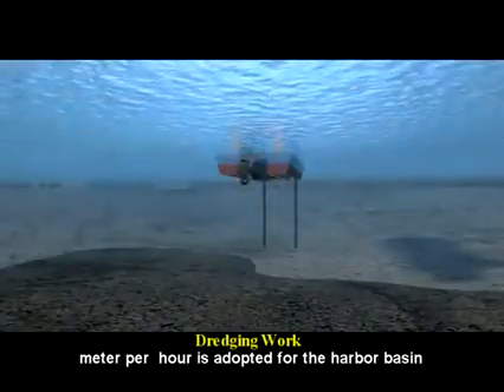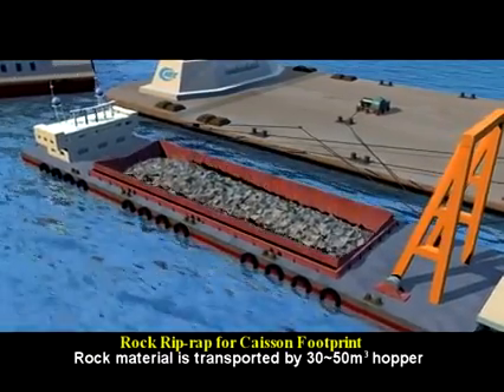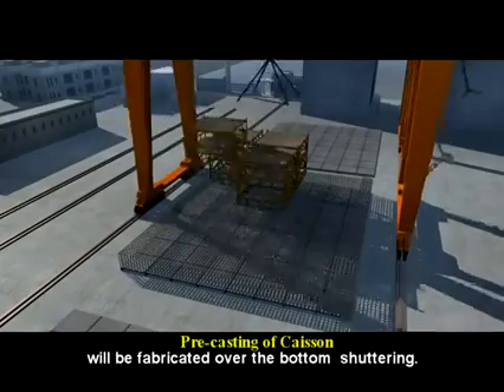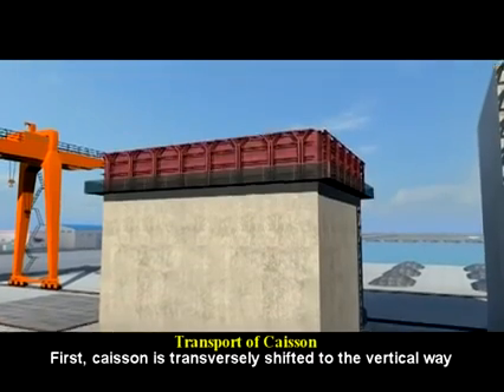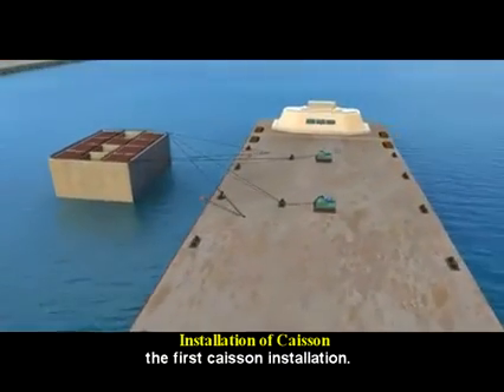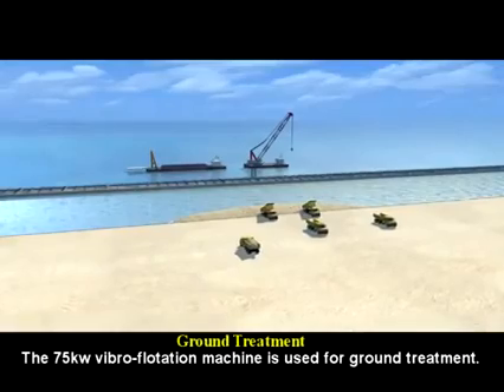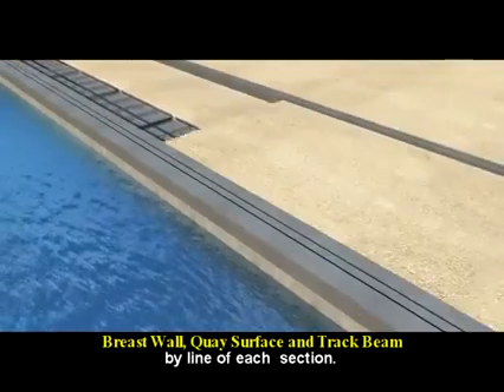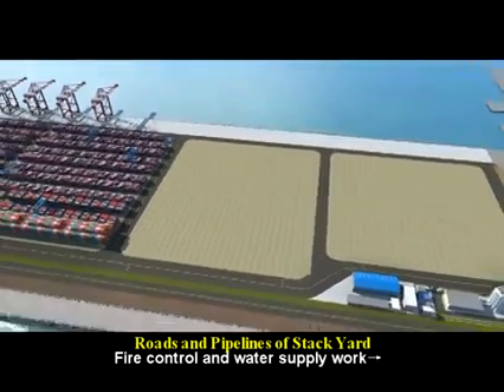شاهد كيف يتم انشاء ارصفة الموانئ....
انشاء رصيف الميناء من بداية زيادة عمق الماء عند الرصيف حتي تجهيزة للعمل.